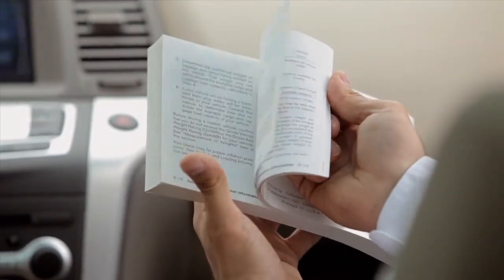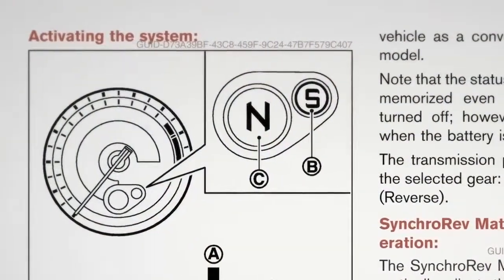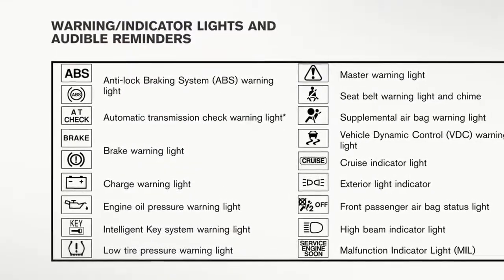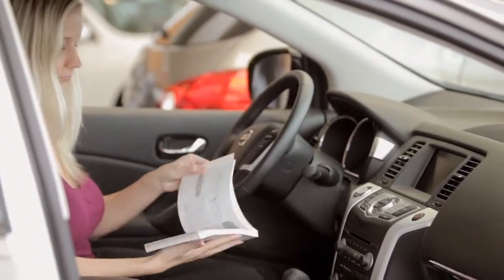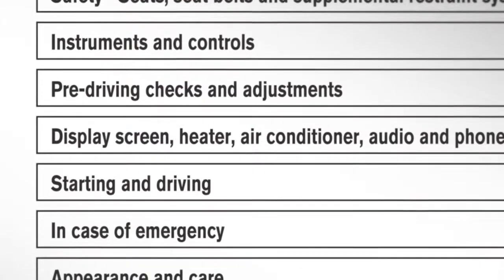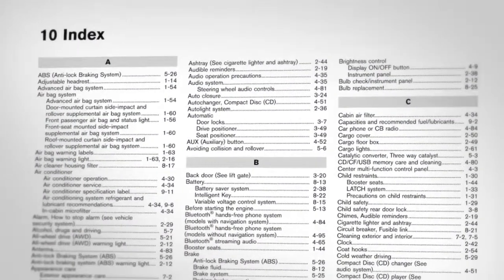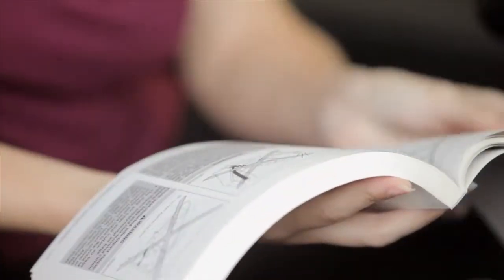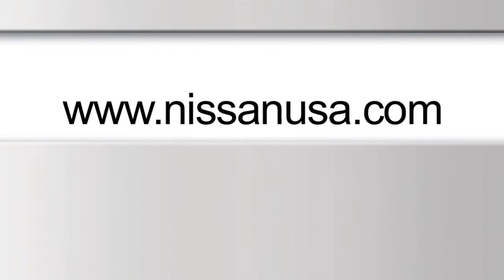2014 Nissan Rogue Select - Owner's Manual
Your Owner's Manual provides you with important details regarding the operation and maintenance of your vehicle. It is important that you familiarize yourself with all disclosures, warnings, cautions and instructions concerning proper use of your vehicle and all accessories. Before driving your vehicle, please read your Owner's Manual carefully.

The table of contents at the beginning of the Owner's Manual guides you quickly to the major sections covering your vehicle's operation, maintenance and safety. The index at the back of your Owner's Manual will show you where to turn for specific information on any topic.

To find downloadable manuals and guides for your vehicle, please